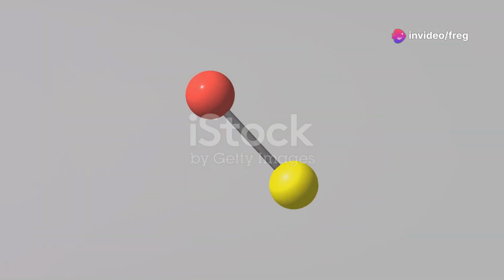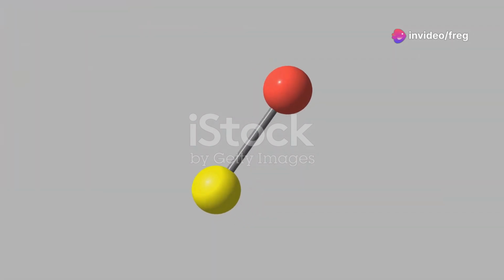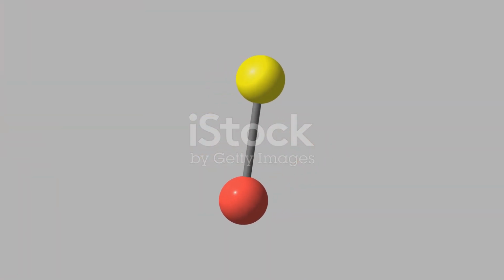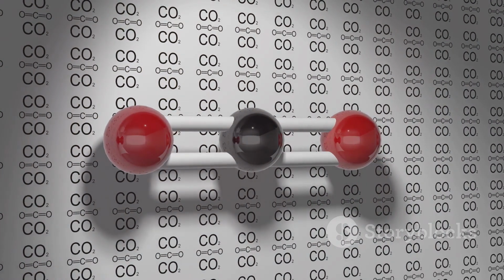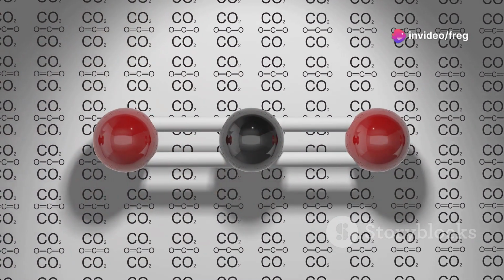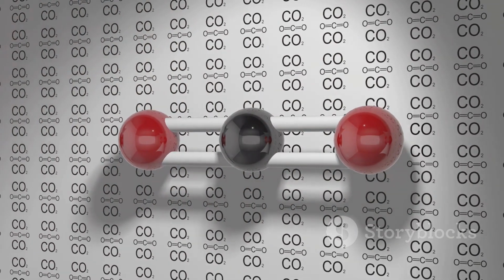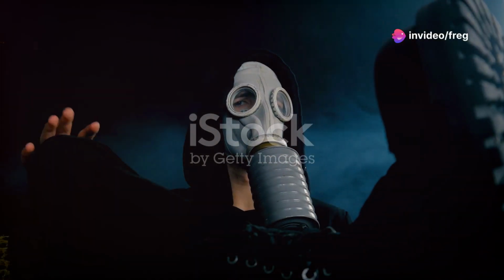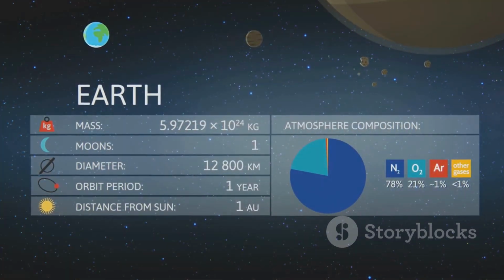Video for Capstone Project